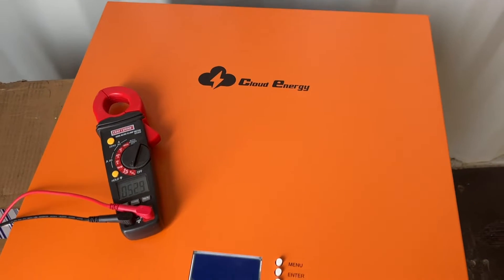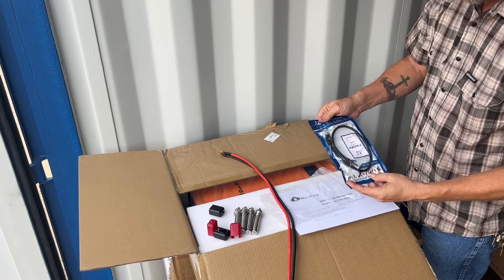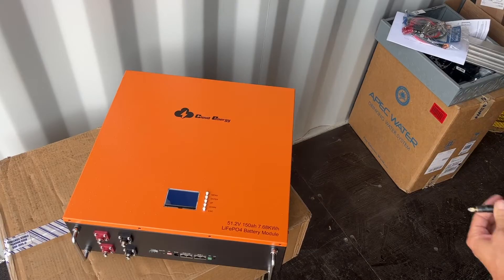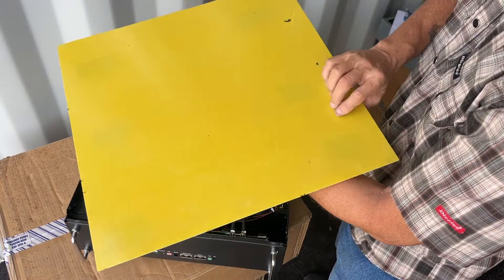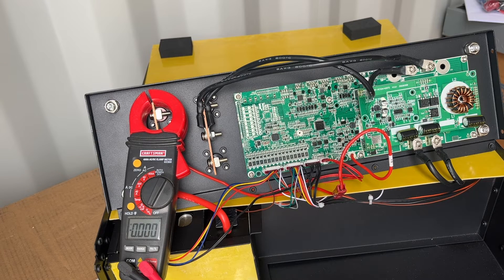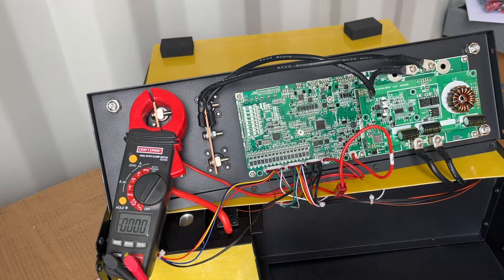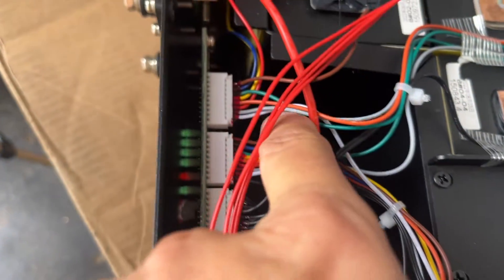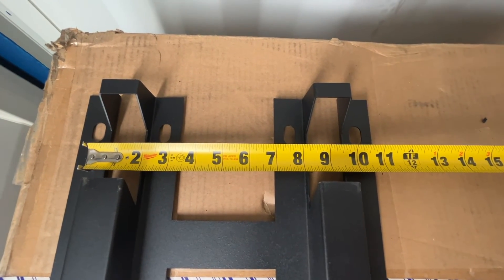48v 150ah Lithium Iron Phosphate LiFePO 4 Server Rack Battery by Cloud Energy $1,999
This is basically an unboxing video, hopefully a little more informative.
Also if you see anything I missed that will help others please share those comments.

The battery is a 48v 150ah LifePo4 wall mount battery (7.68 KWh). Current price $1,999

The terminal buss bars are 2.1mm x 15mm = 31.5 square mm. Which is almost equal to 2awg (2awg=33.6 and 3awg=26.6). The buss bars are capable of handling much higher current than the 7 and 8 gauge wires inside the battery. The ampacity of single 8awg copper wire with an insulation rating of 90 degrees Celsius is up to 55 amps and a 6awg up to 75 amps. That leads me to believe that the weak link is the 7awg wire at about 60 amp rating. While the two 8awg wires together should handle up to 100 amps and the buss bars should handle ~120 amps.

The battery weighs 130 pounds and its measures 19” x 19” and 6” deep (7.25 w/mounting bracket).

At first glance I think the wall mount version would be great for a system with only one battery, and the server rack mount would be better for multiple batteries as it would be easier to use a large buss bar mounted in a rack as opposed to on a wall. It appears to be well made, watch for future videos of installation and capacity tests.